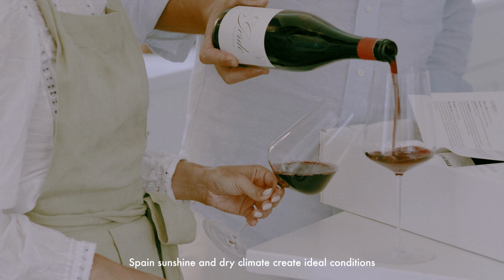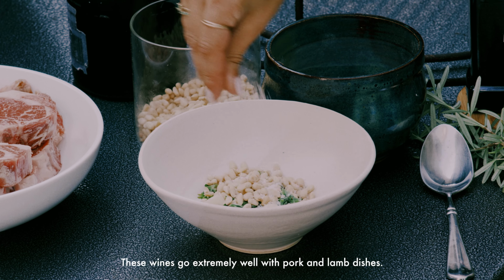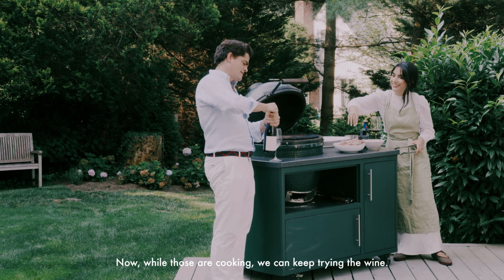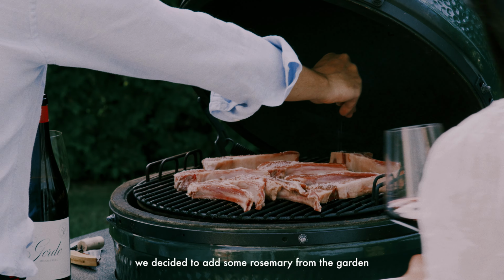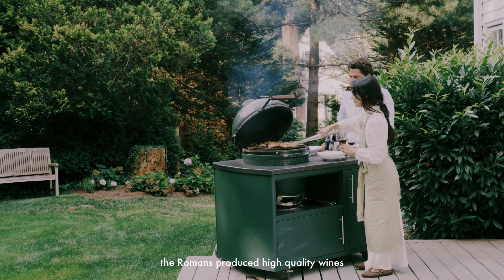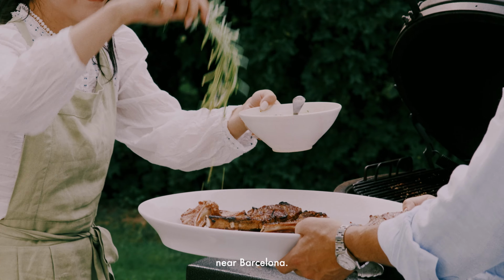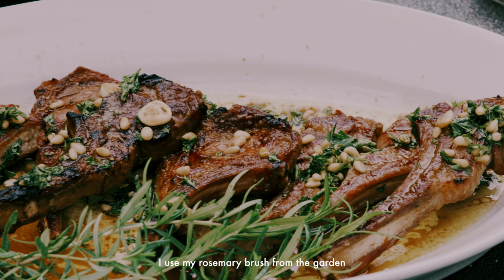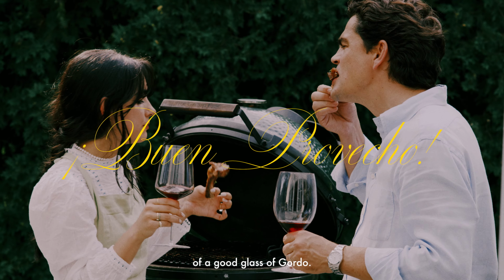Lamb Chops Recipe Paired With Gordo Monastrell, Yecla, Spain